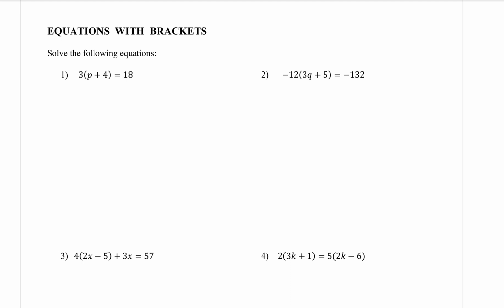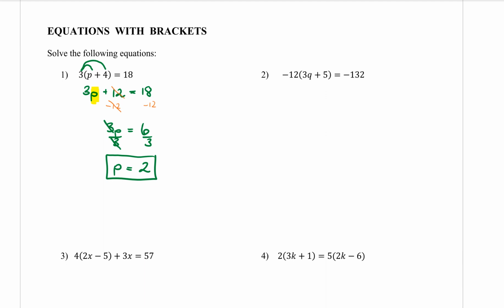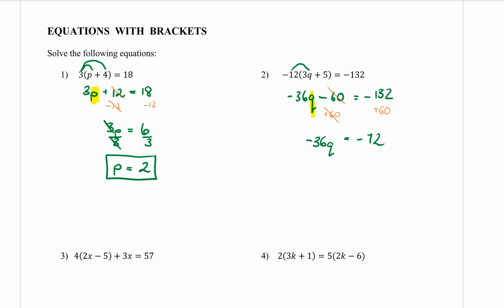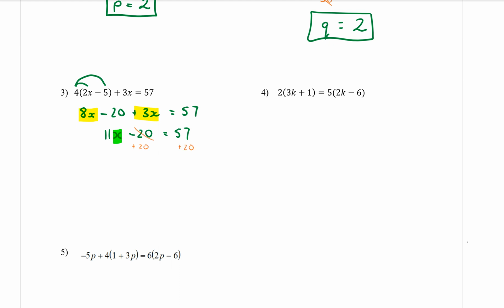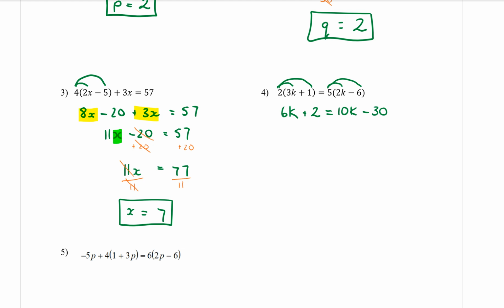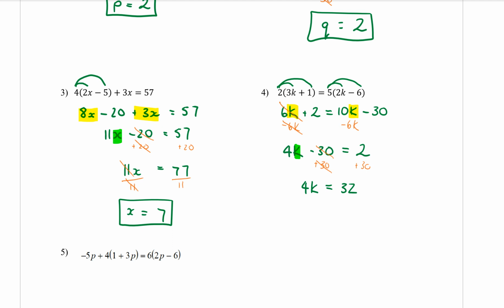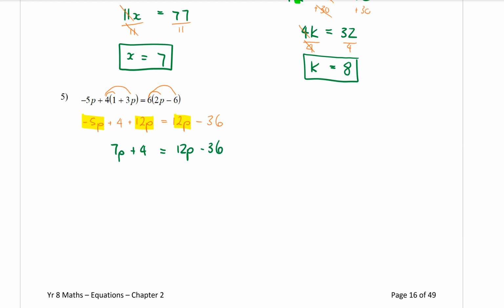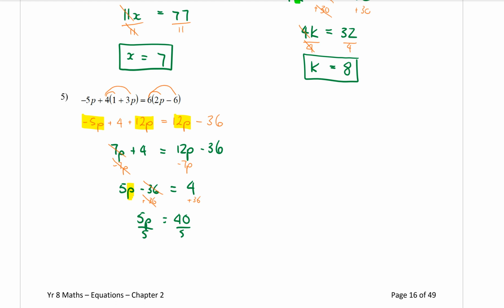Year 8 Equations 4 - Equations with brackets